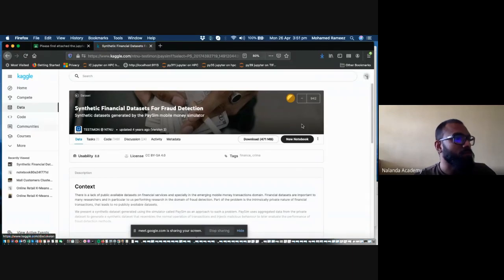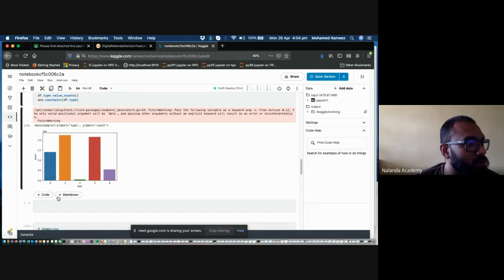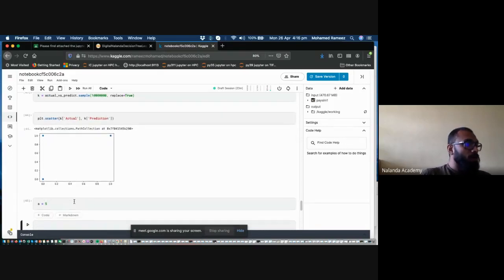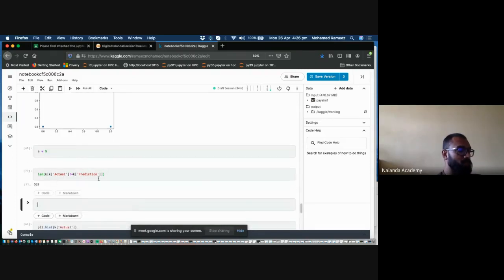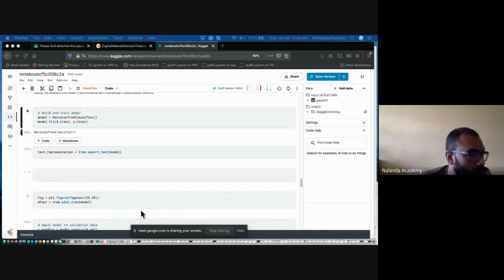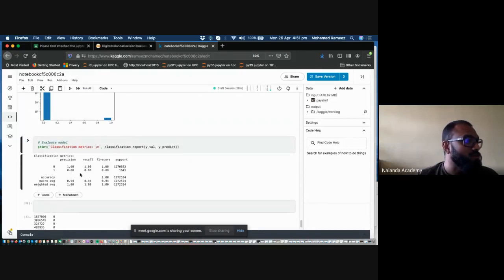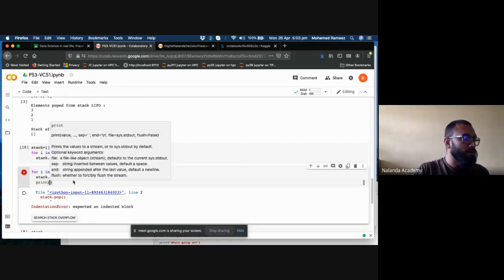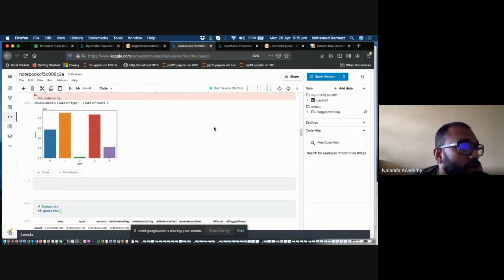स्कूल ऑफ इंफॉर्मेशन एंड डेटा साइंस - लेक्चर - 9 सोमवार [26 अप्रैल 21, दोपहर 03:45 से शाम 04:...]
सूचना एवं डेटा विज्ञान विद्यालय के बारे में

यह पाठ्यक्रम सूचना एवं डेटा विज्ञान के विभिन्न विषयों का बुनियादी परिचय प्रदान करने के लिए बनाया गया है। इस पाठ्यक्रम को अनुभवी शिक्षण वैज्ञानिकों द्वारा तैयार किया गया है।

प्रारंभिक व्याख्यानों में सभी मूलभूत अवधारणाओं का परिचय दिया जाएगा, जिसके लिए दसवीं कक्षा से अधिक गणित का ज्ञान आवश्यक नहीं है। बाद में उन्नत स्तर के पाठ्यक्रम भी जोड़े जाएंगे।

पाठ्यक्रम की सभी सामग्री और प्रश्न सेट व्याख्याताओं द्वारा प्रदान किए जाएंगे, या वेब पर निःशुल्क उपलब्ध संसाधनों का उपयोग किया जाएगा।

इस विद्यालय के विभिन्न पाठ्यक्रमों को दसवीं कक्षा से अधिक गणित का ज्ञान और सीखने की इच्छा तथा विषयवस्तु में महारत हासिल करने के लिए समय देने की तत्परता के साथ शुरू से ही पढ़ा जा सकता है।

डिजिटल नालंदा के बारे में

हम शिक्षकों की एक टीम हैं, जो आरक्षण नीति के गौरवशाली लाभार्थी हैं, और भारत में वंचित छात्रों को शैक्षणिक सहायता प्रदान करने के मिशन के साथ काम कर रहे हैं।

हमारा उद्देश्य - गुणवत्तापूर्ण उच्च शिक्षा को बढ़ावा देना
हमारा ध्यान - ग्रामीण भारत के वंचित छात्रों पर केंद्रित है
हमारे संसाधन - 20+ शिक्षक और 300+ मार्गदर्शक

डिजिटल नालंदा अपने सभी पाठ्यक्रम और कार्यक्रम सभी छात्रों को निःशुल्क प्रदान करता है और समुदायों के सशक्तिकरण के लिए शिक्षा की शक्ति में विश्वास रखने वाले मित्रों और शुभचिंतकों के वित्तीय सहयोग और योगदान पर निर्भर करता है।

हमें सहयोग देने के लिए, कृपया हमारे पेज पर जाएँ और एक संदेश छोड़ें